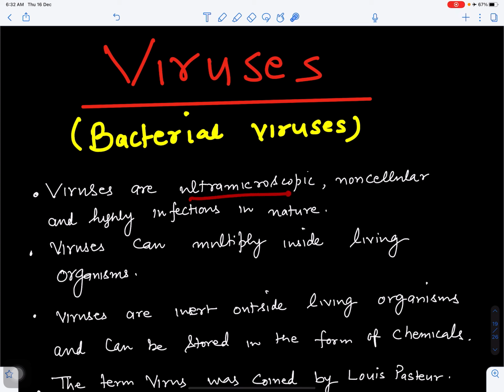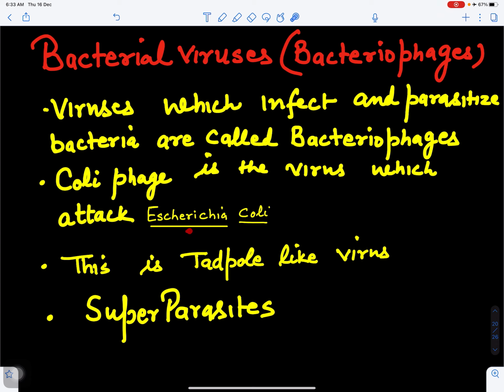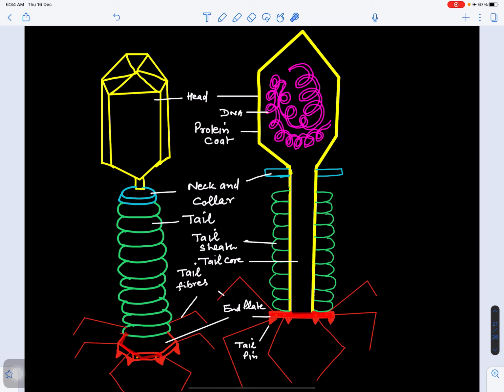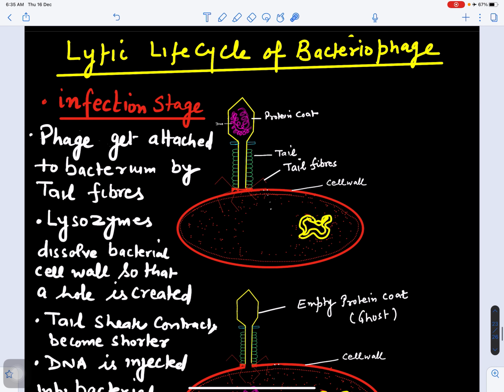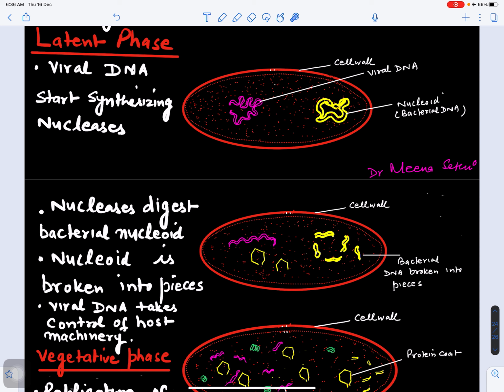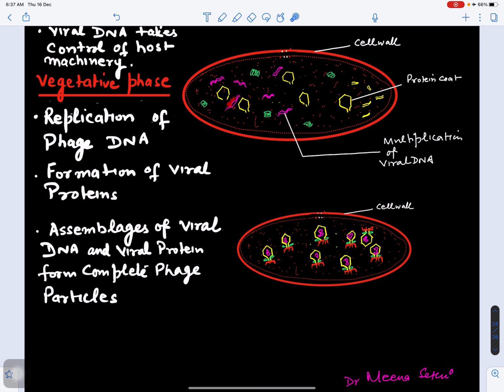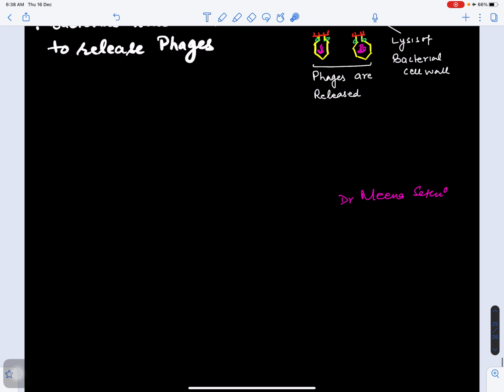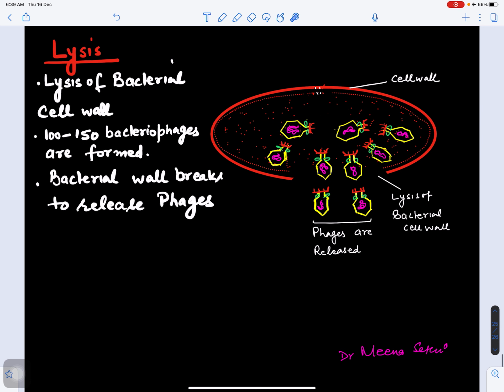Structure ofBacterial virus(bacteriophage) and its multiplication